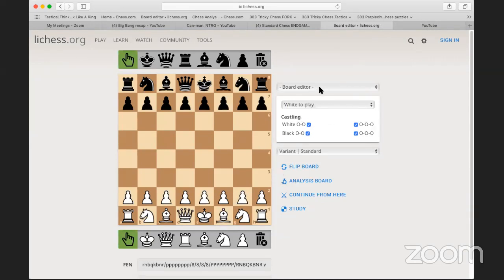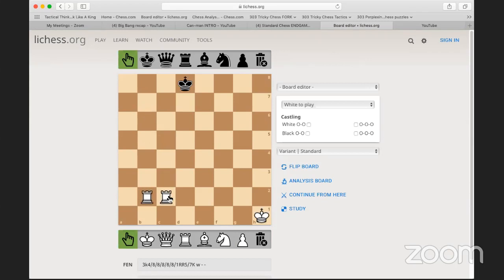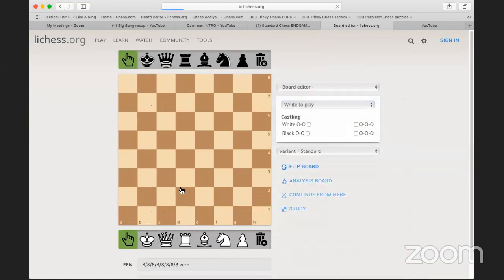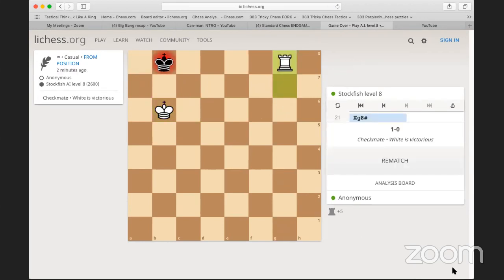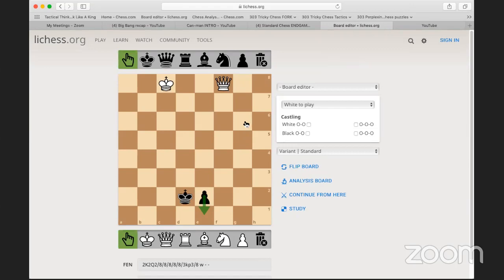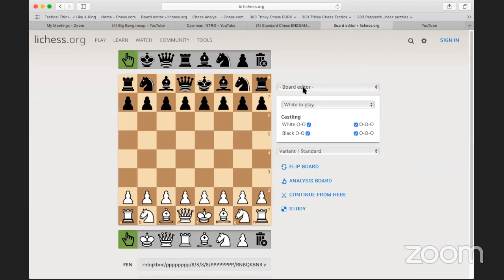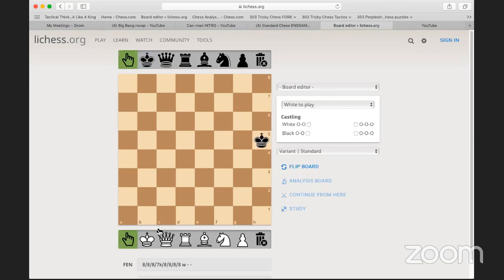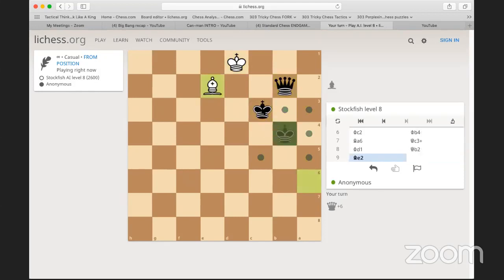Standard Chess ENDGAMES